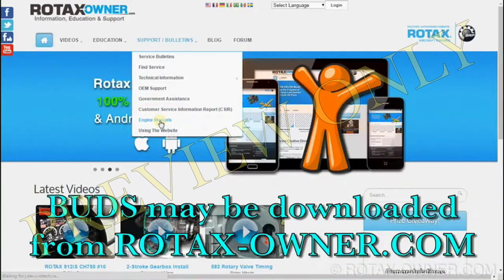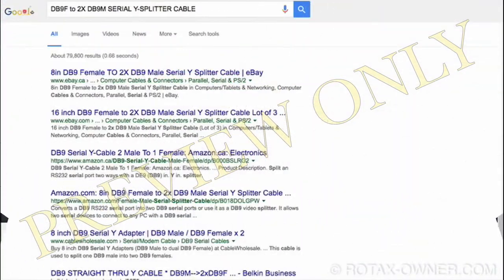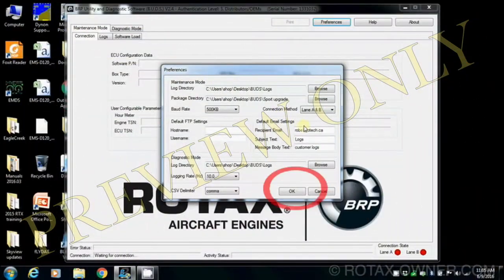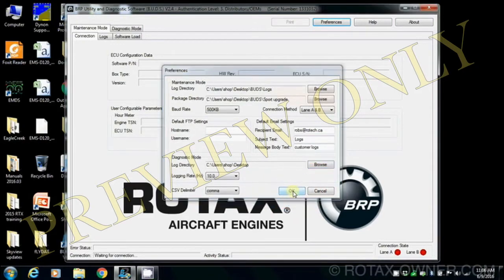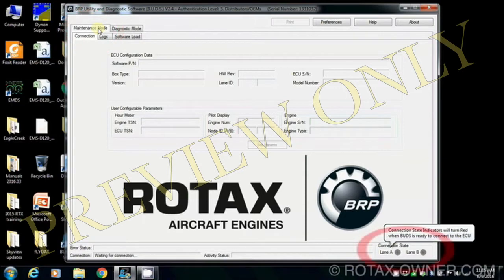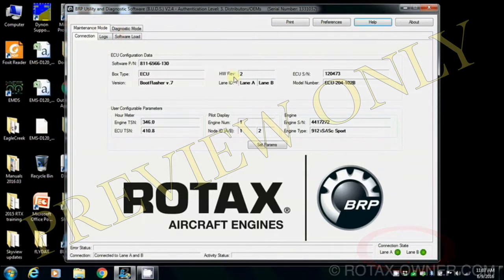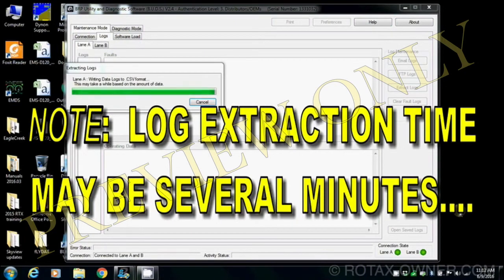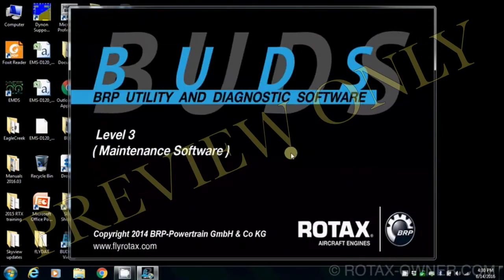ROTAX 912iS ECU log extraction (preview)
to view the full video!

This video provides a full walk-through of 912iS ECU log extraction using BUDS Aircraft software (BRP Utility and Diagnostics) for the ROTAX 912 iS Engine Control Unit.